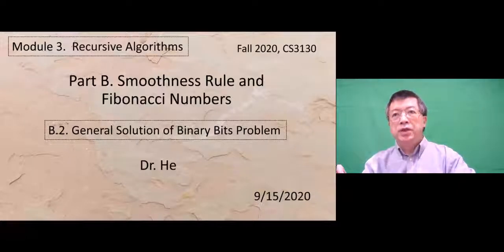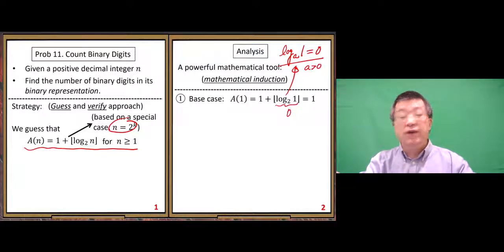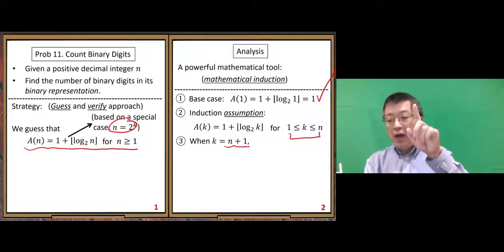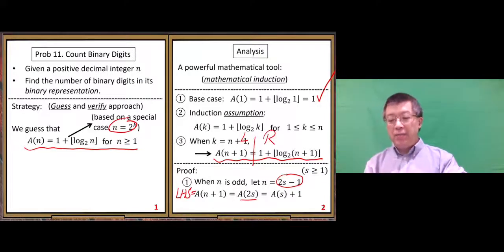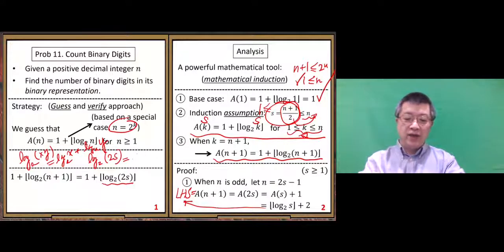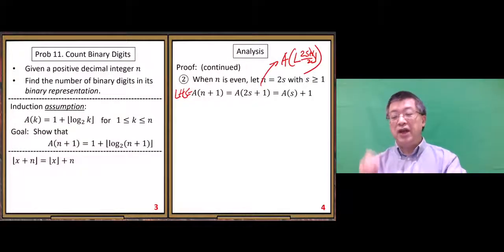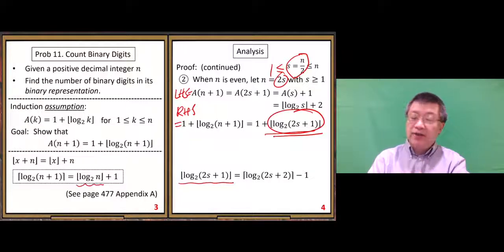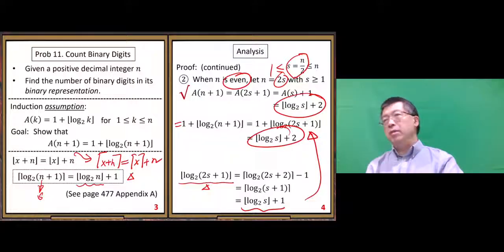CS3130FS20M3B2_GeneralSolutionBinaryBitsProb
This video is for teaching at UMSL:  CS3130,  Fall 2020, Module 3,  Part B.2  General Solution for Binary Bits Problem